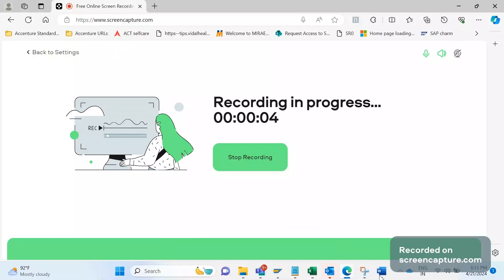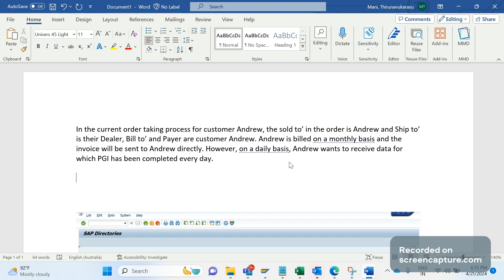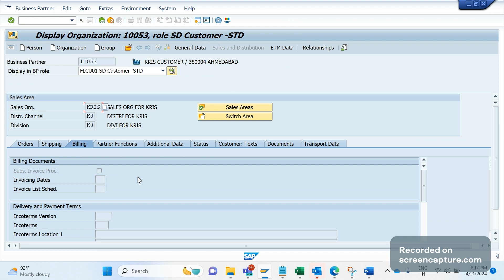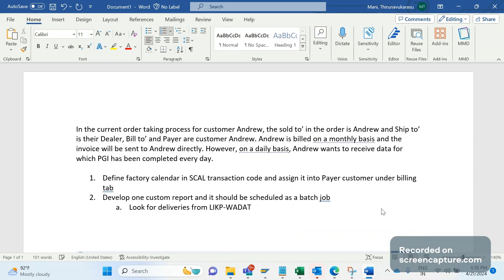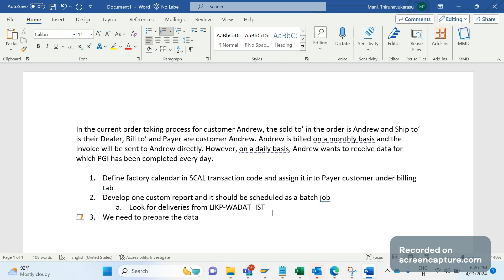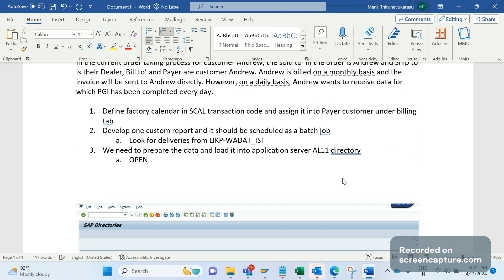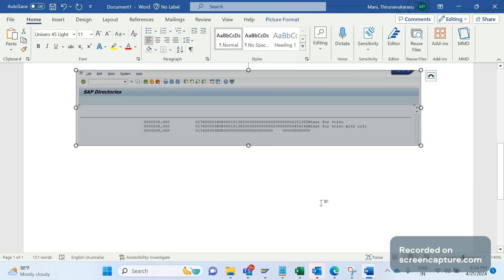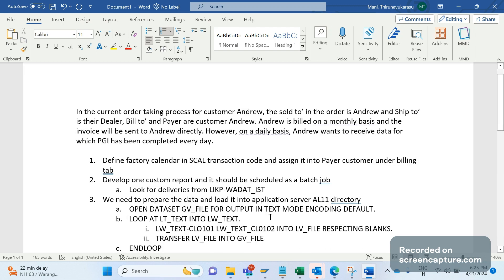INTERFACE (2024) - Share delivery data to the customer via AL11 directory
In this session, SAP SD AND ABAP LEAGUE SUPPORT Raj is going to discuss about In the current order taking process for customer Andrew, the sold to’ in the order is Andrew and Ship to’ is their Dealer, Bill to’ and Payer are customer Andrew. Andrew is billed on a monthly basis and the invoice will be sent to Andrew directly. However, on a daily basis, Andrew wants to receive data for which PGI has been completed every day.
1. Define factory calendar in SCAL transaction code and assign it into Payer customer under billing tab
2. Develop one custom report and it should be scheduled as a batch job
a. Look for deliveries from LIKP-WADAT_IST
3. We need to prepare the data and load it into application server AL11 directory
a. OPEN DATASET GV_FILE FOR OUTPUT IN TEXT MODE ENCODING DEFAULT.
b. LOOP AT LT_TEXT INTO LW_TEXT.
i. LW_TEXT-CLO101 LW_TEXT_CL0102 INTO LV_FILE RESPECTING BLANKS.
ii. TRANSFER LV_FILE INTO GV_FILE
c. ENDLOOP
d. CLOSE DATASET GV_FILE
4. IBM sterling team will pick it up and keep it in vendor directory